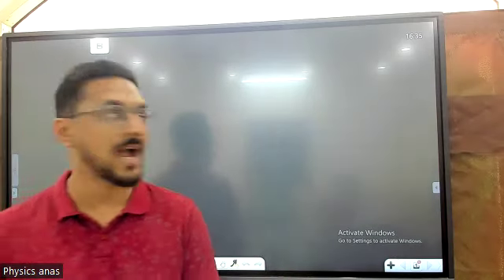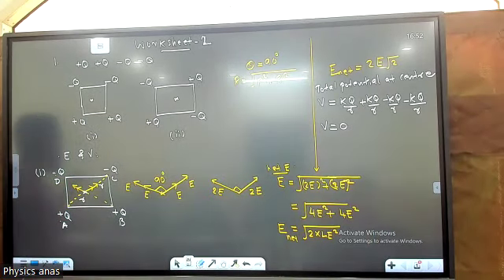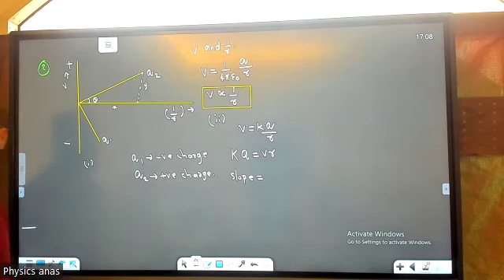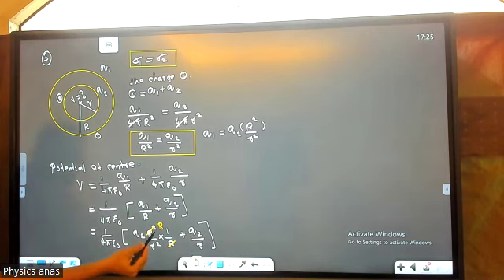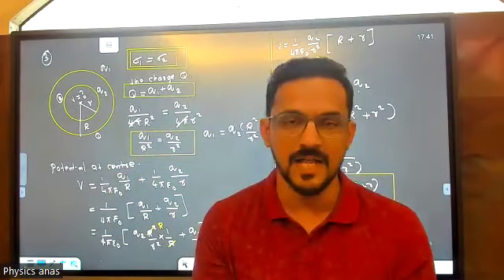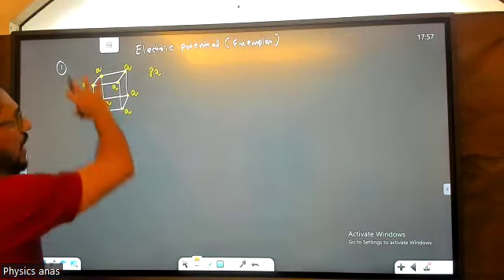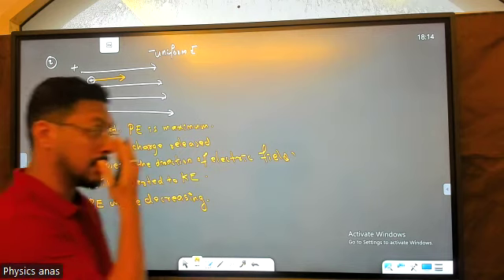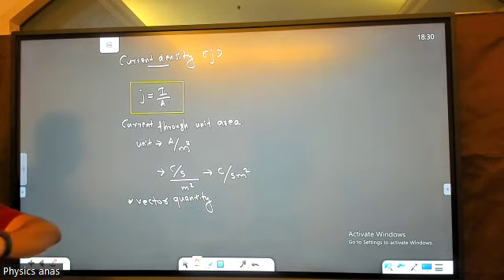12 EEC CE CURRENT DENSITY